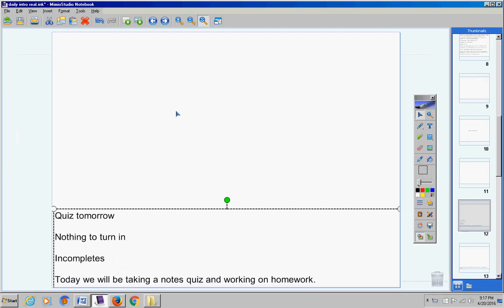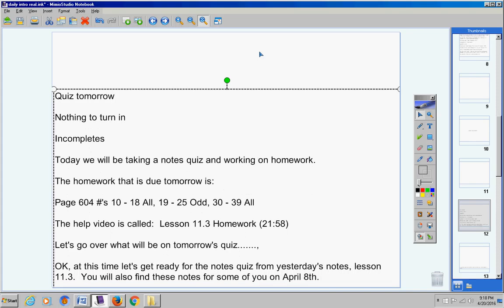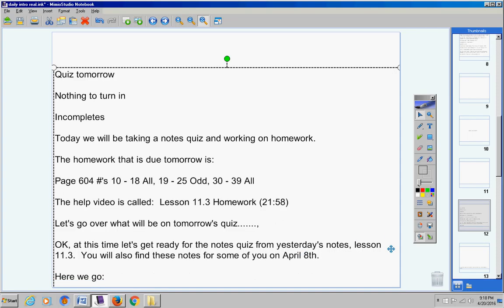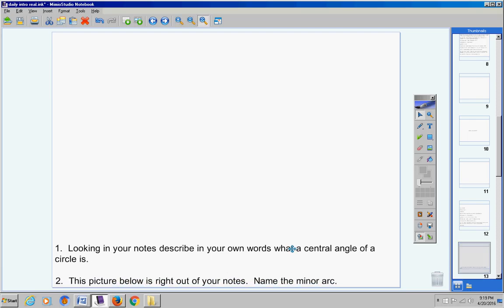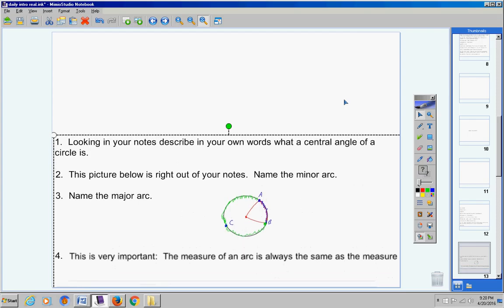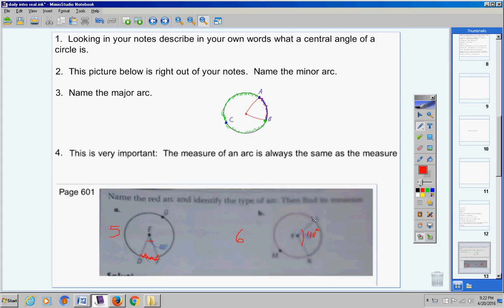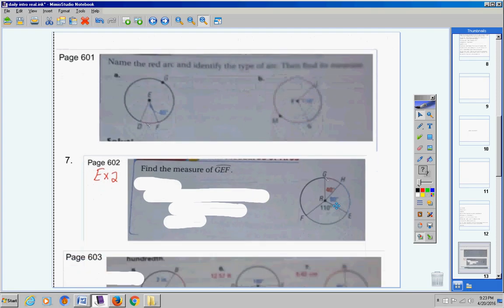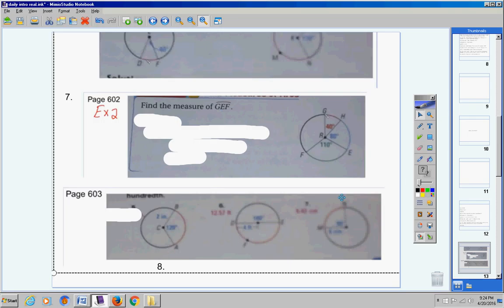Geometry Track 2 April 21